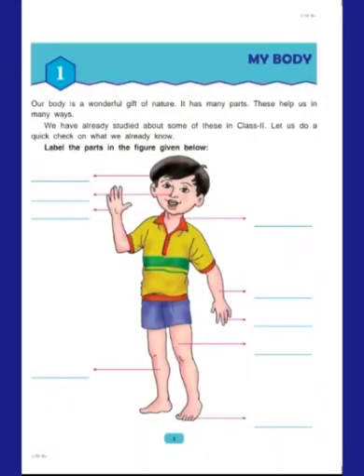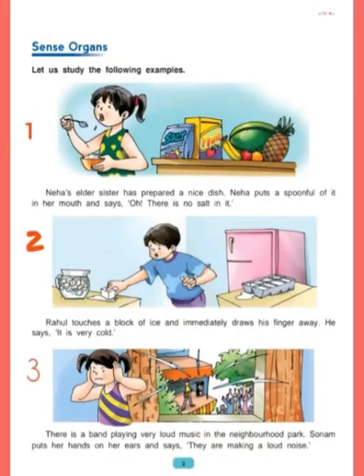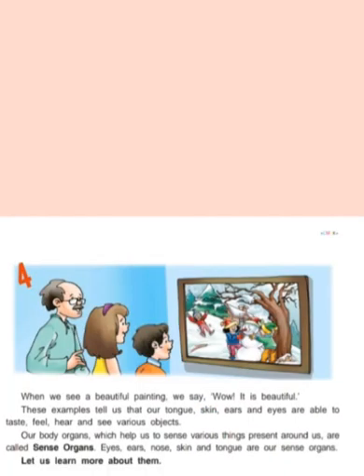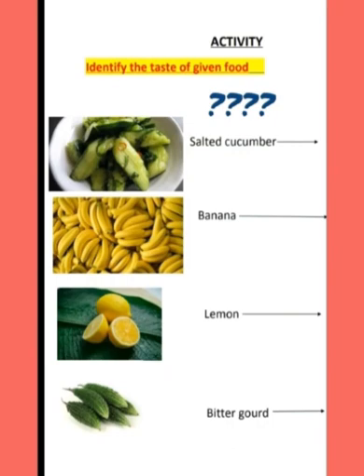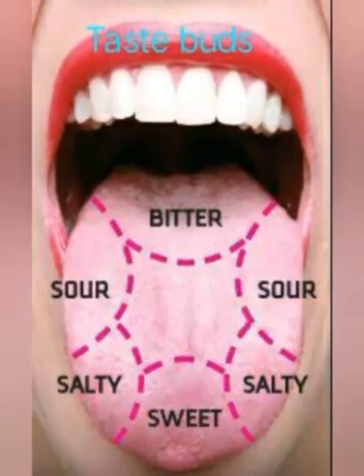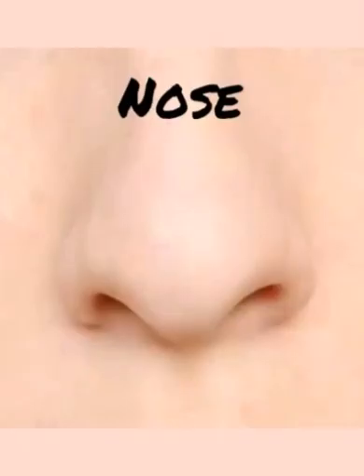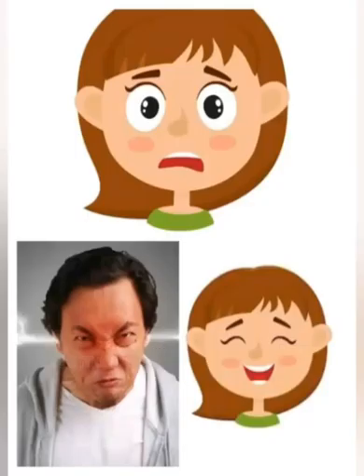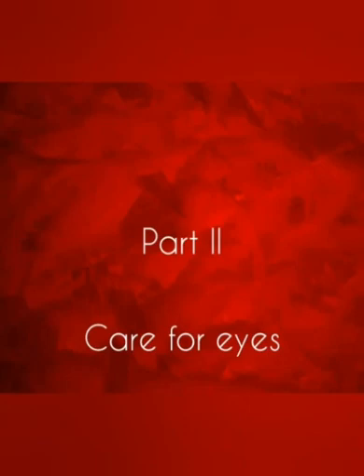Smriti@DAV4Bokaro G.Sc. Std-3 Ch-1 My Body PART1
SmritiG.Sc@PART1(Std. 3)
Lecture : Std. 3, Subject-G.Sc, Lesson 1, PART-1
Topic-My Body
Presented by: Ms.Smriti (Teacher-DAV Public School, Sec-IV, B.S.City)

Everyone knows it's really hard time for all of us amidst COVID-19 outbreak and we all have to STAY HOME-STAY SAFE . We, the family of DAV Public School, Sec-IV, Bokaro are committed for the studies of our students. Students are missing their school but we ensure they don't miss their studies. We are conscientious of the requirements of the society and as always, have a positive response to meet any of the challenges.To keep the children gainfully employed and to be in touch with their studies, we have transited to online learning classes. All of us have to gear up to the new challenge and brace up for the online teaching and learning.